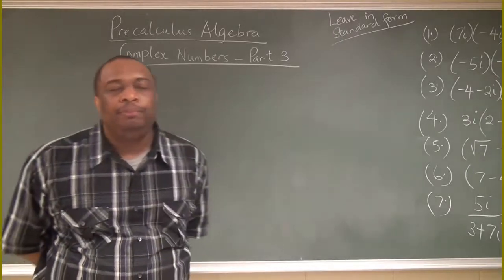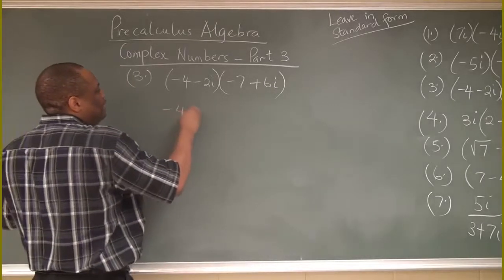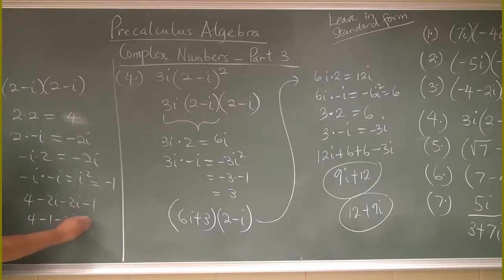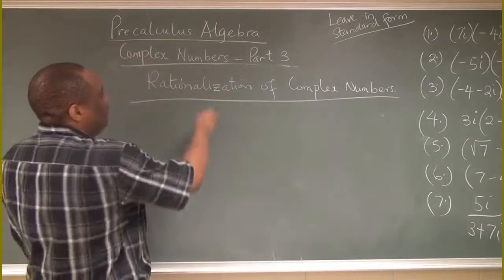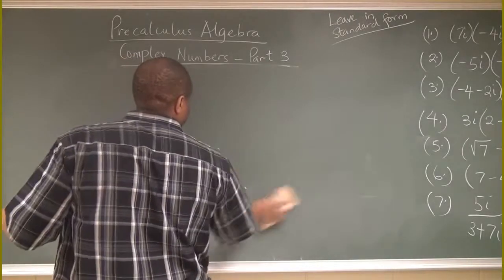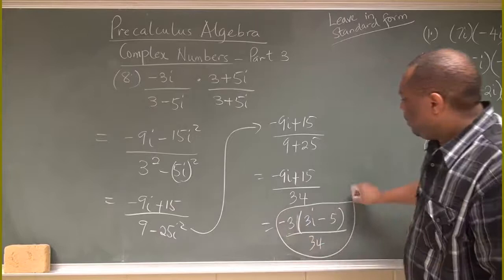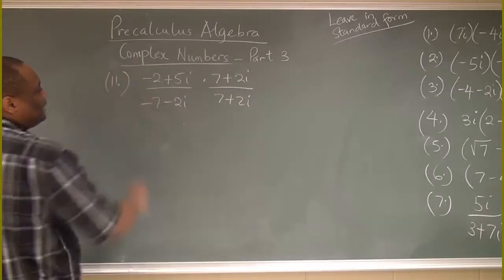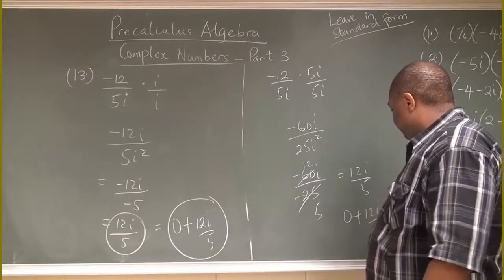Complex Numbers - Part 3: Multiply and Divide Complex Numbers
The video is part of the video playlist on complex numbers. It clearly explains the process of multiplying and dividing complex numbers with ease. Have fun!!!